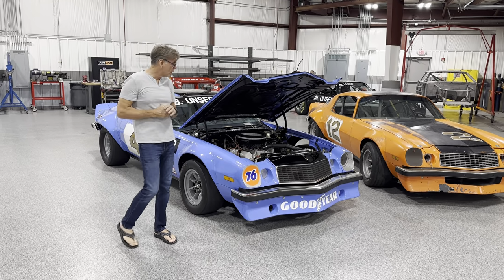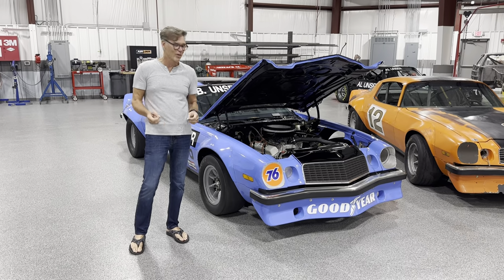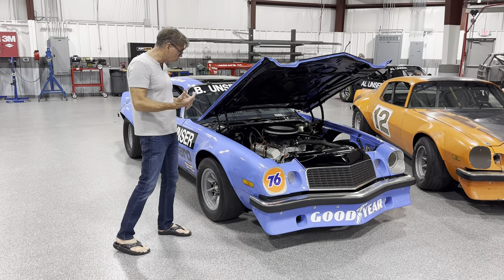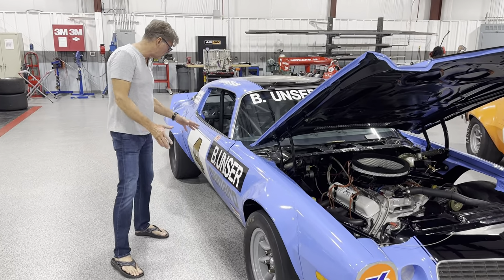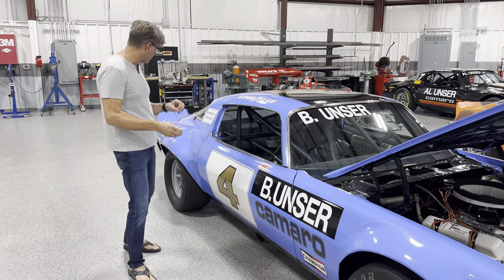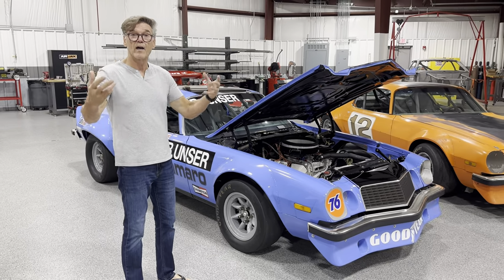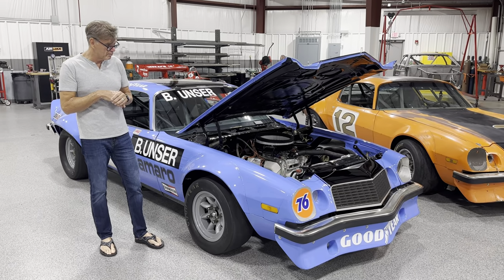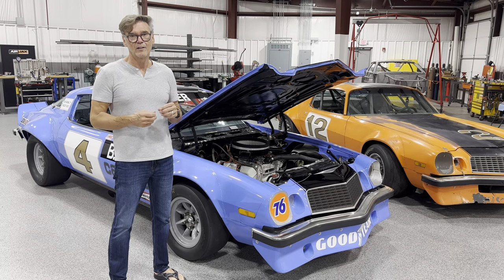AmeriCarna Minute #2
Three-time NASCAR Champion crew chief Ray Evernham shares his passion for the history and restoration of IROC cars.

Watch  @AmericarnaTV  on Speedvision.